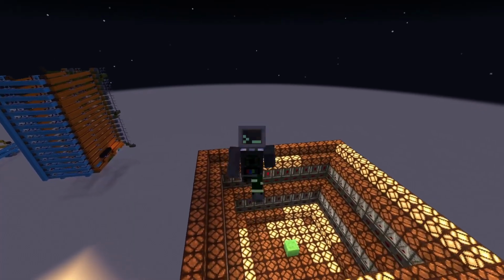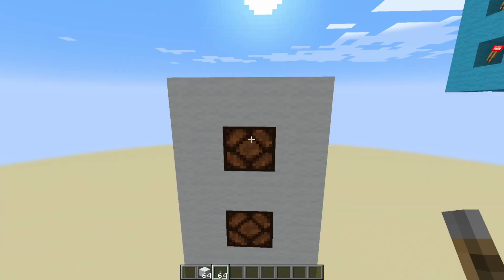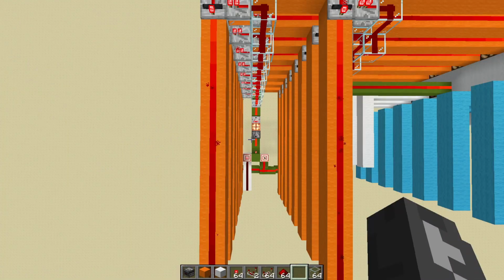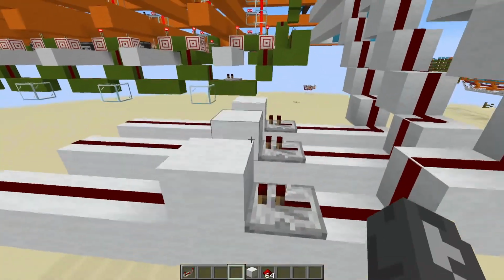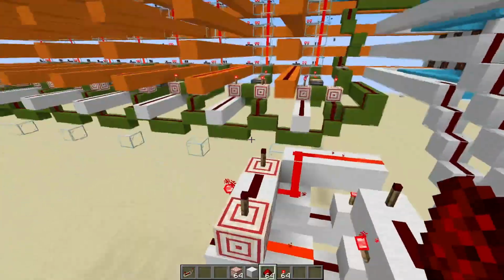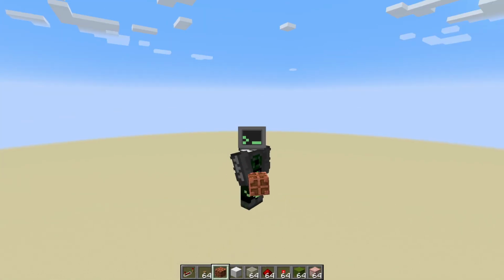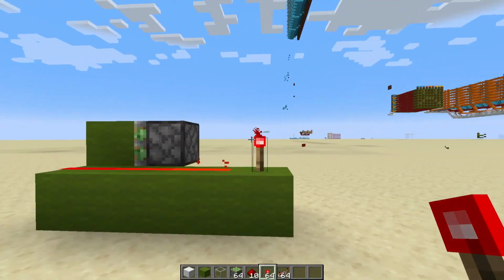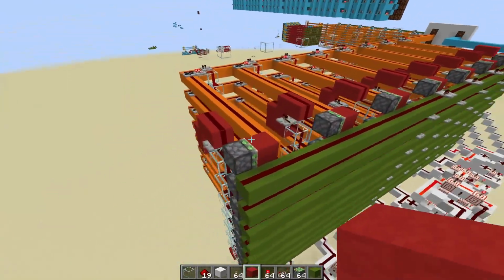Episode 11 of Making a Computer in Minecraft - Getting Back Lost Progress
In this episode I finally get back to where I was before I restarted this project of Making a Computer in Minecraft. This includes constructing the display, creating new inputs, a new RAM, and a new data extraction system.